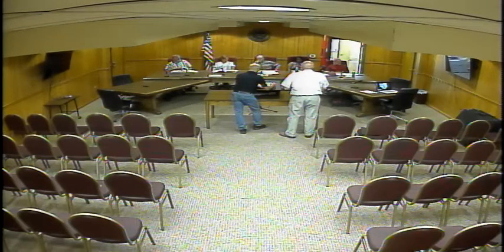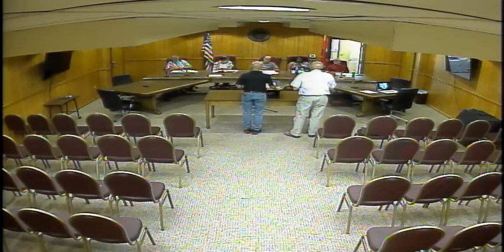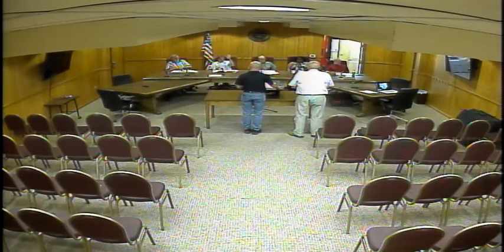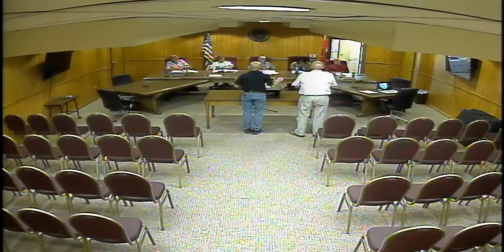Board of Zoning and Appeals - 9/30/2019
Mount Pleasant, TN - Board of Zoning and Appeals - 9/30/2019